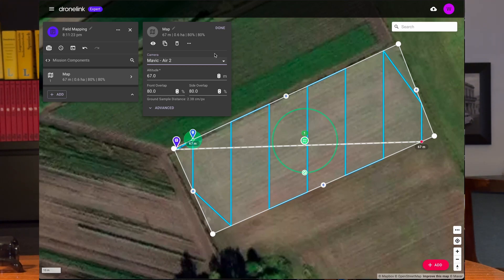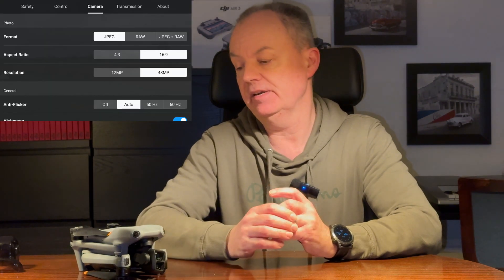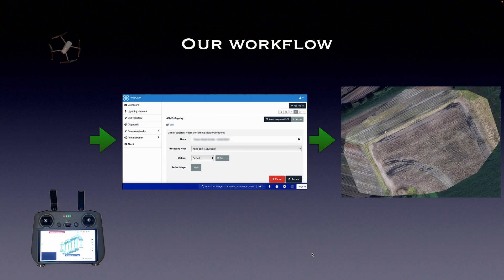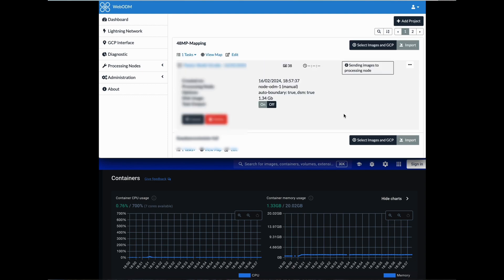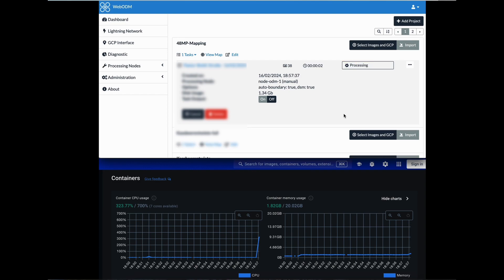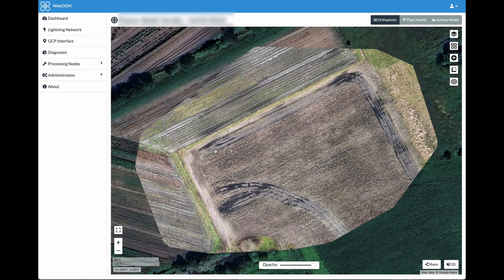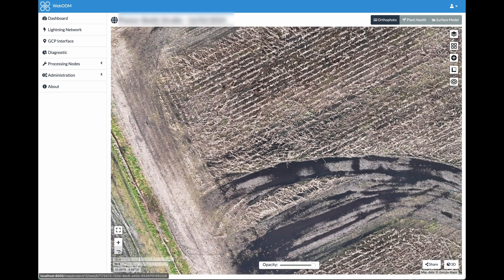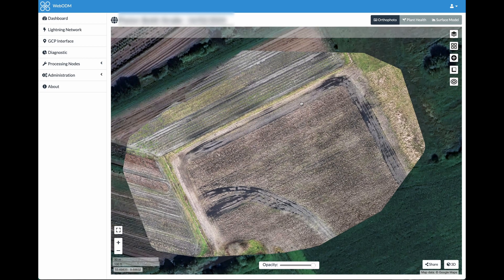DJI Air 3 photogrammetry with 48MP Photos and Webodm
In my previous video I demonstrated how to use Dronelink and Litchi to create a Waypoint Mission for a field mapping

Now I wanted to test if using the 48MP Photos of the DJI Air3  has any benefits for the mapping result, and how to do the planning for it.

What you will see:

- how to plan your flight
- how to stich photos on a local machine (iMac 2024, M3 Processor) with webodm
- final thoughts:

Chapter:

00:00 Intro
01:20 Flight
01:37 Stichting of photos with WebODM
02:47 Result
04:10 Final thoughts